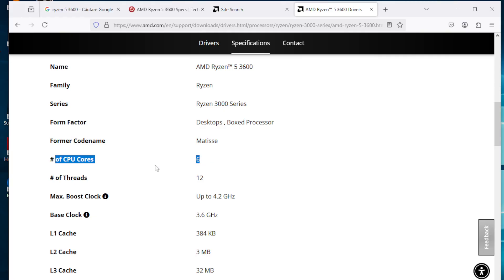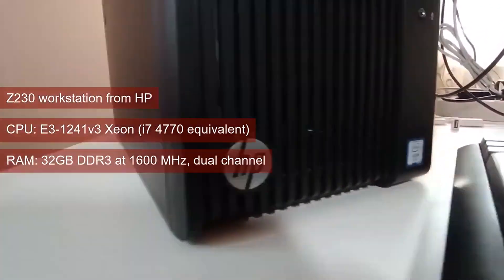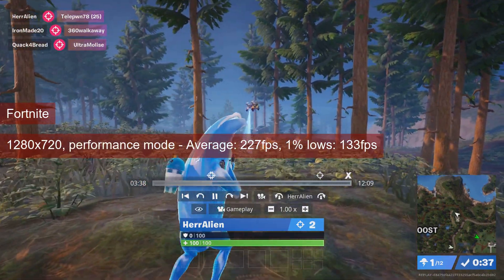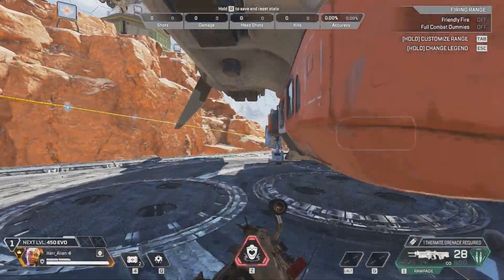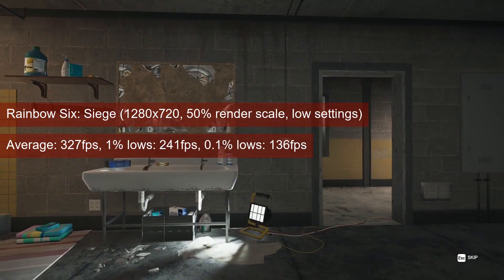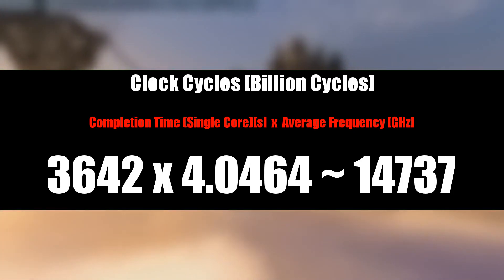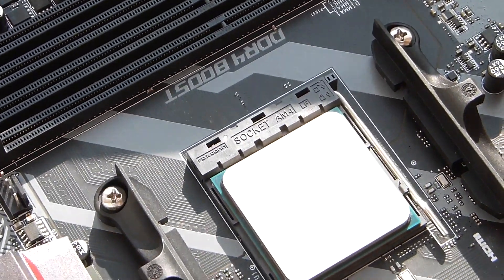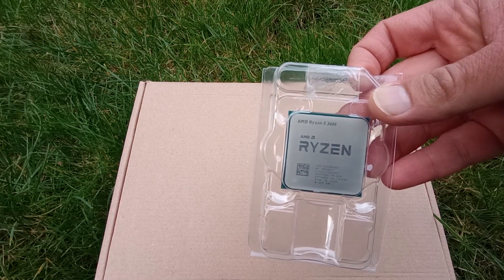Testing the AMD Ryzen 5 3600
This video reveals the limits of the Ryzen 5 3600 CPU in some of the more popular online games in 2025.

00:00:00 New and improved bottlenecks
00:00:15 The CPU
00:00:30 65W TDP, if you squint a bit
00:01:16 The games and test system
00:02:03 Marvel Rivals
00:02:29 Fortnite
00:02:57 Counter-Strike 2
00:03:22 Delta Force
00:03:51 Apex Legends
00:04:16 Overwatch 2
00:04:35 The Finals
00:04:59 Rainbow Six: Siege
00:05:23 Video rendering test (The GigASUS)
00:05:35 Assigning a number to IPC
00:06:26 SMT - what is it good for
00:07:25 Conclusions